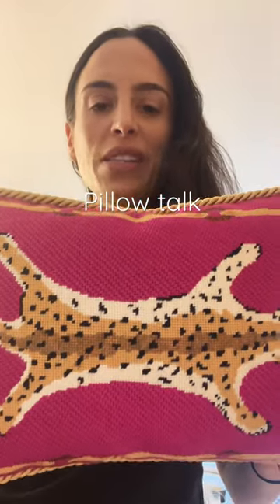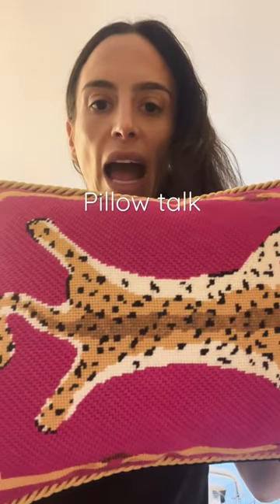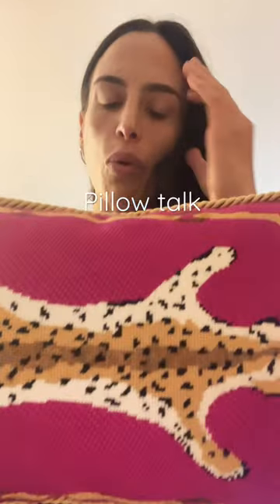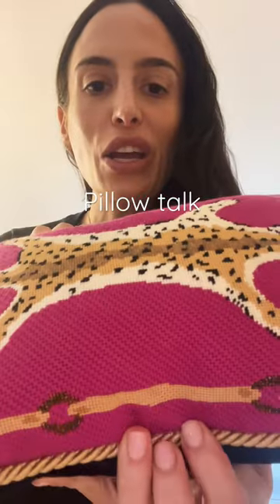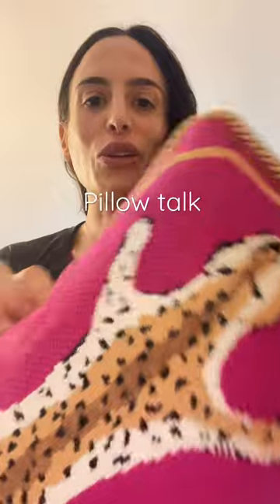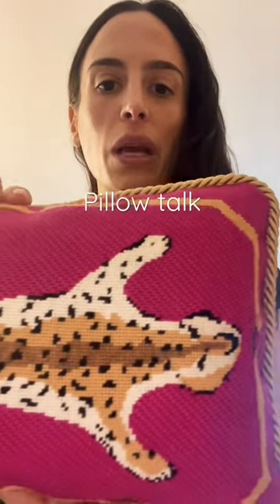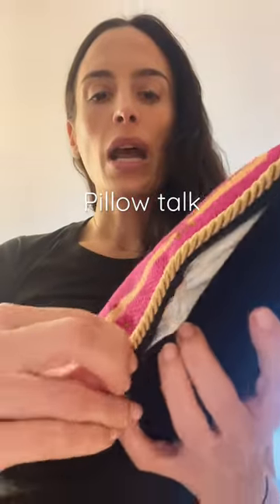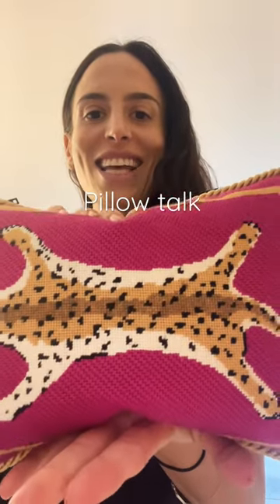Pillow talk- needlepoint cheetah